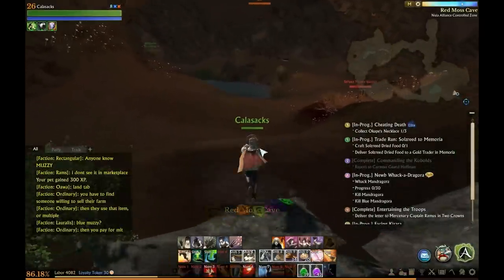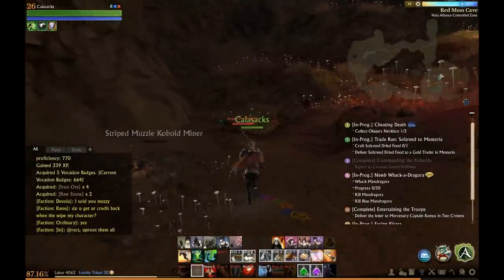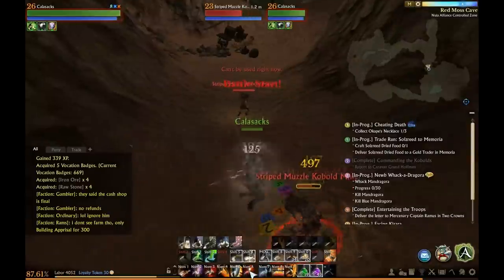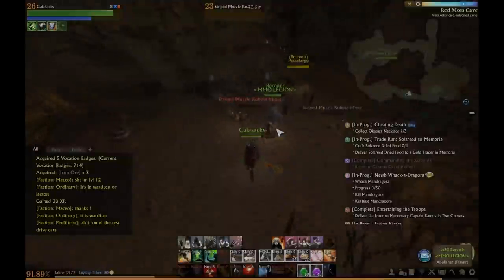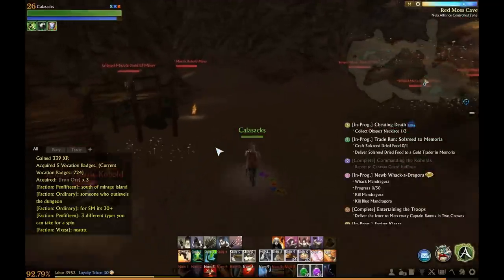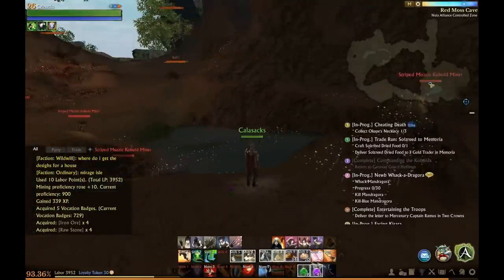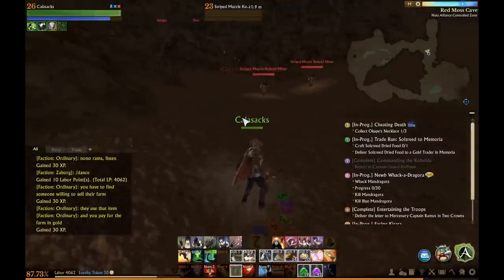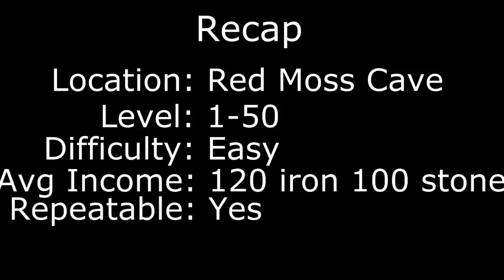ArcheAge - Easiest Way to Obtain Huge Amounts of Stone and Iron!!! (Any Level)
Hey guys, Calasacks here.

Look down below for all the links and stuff!

ArcheAge - Best Place to Farm For Stone and Iron!!!